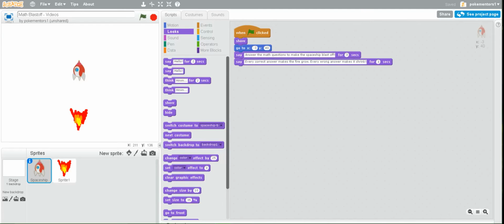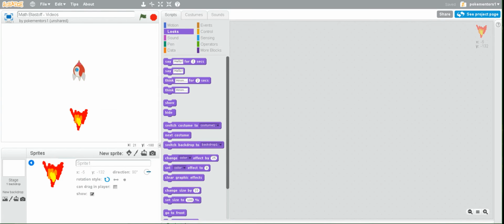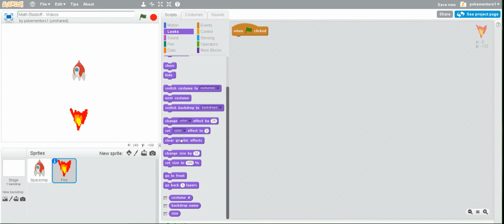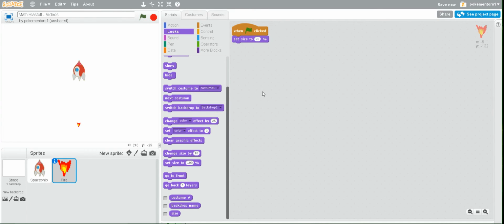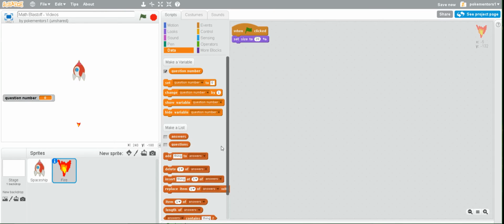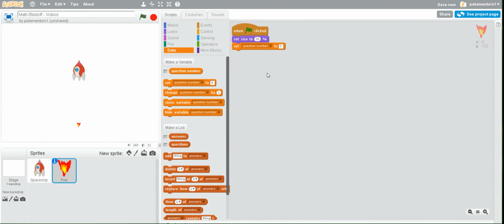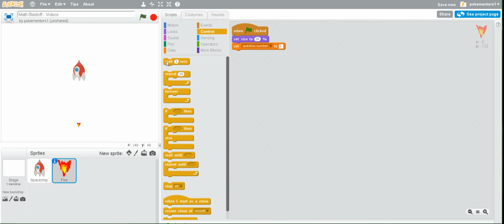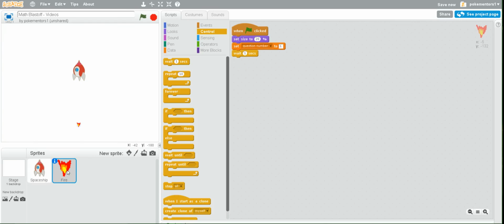Scratch: Quiz Blastoff Game - Lesson 4 Part 1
This is the first part of the fourth lesson to show how to create a quiz game in Scratch where every correct answer makes a fire grow, every wrong answer makes it shrink, and when the fire touches a Spaceship, it blasts off!

It starts the code on the Fire for starting the quiz.